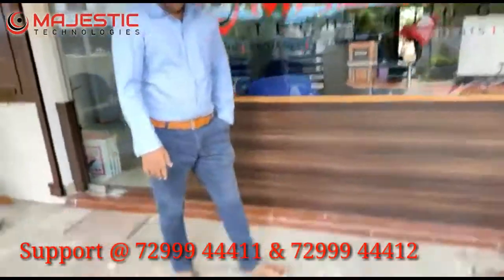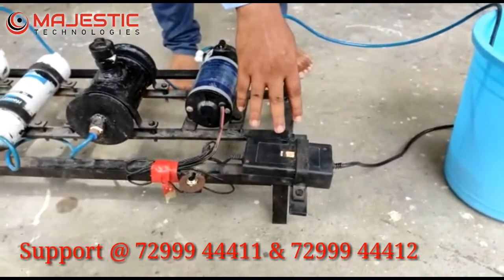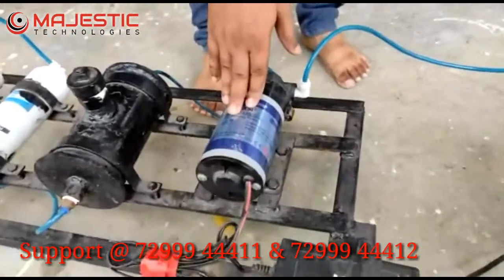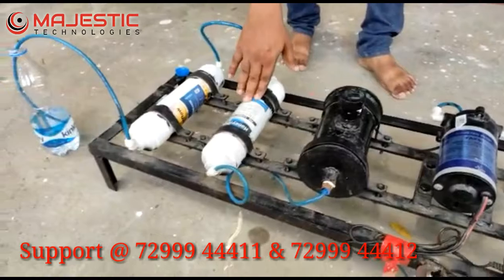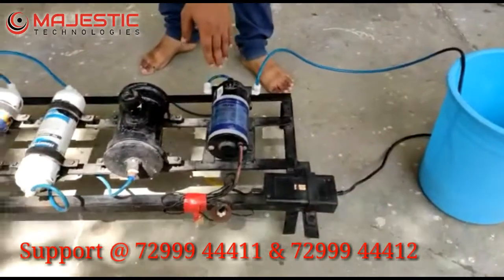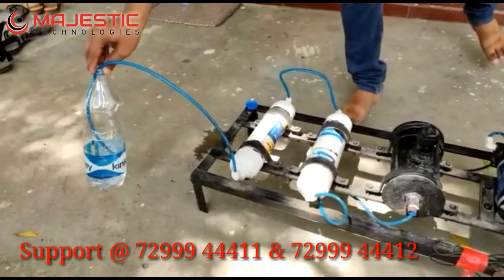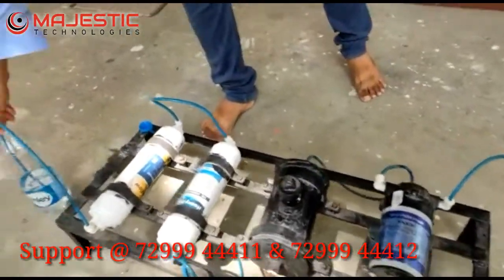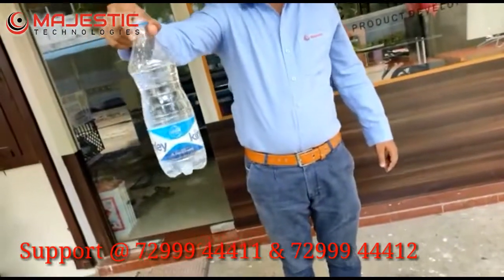REMOVAL OF TOXIC METAL FROM INDUSTRIAL WATER BY USING GROUNDNUT SHELL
Further support @ 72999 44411 & 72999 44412.